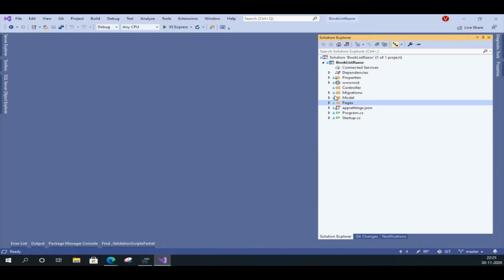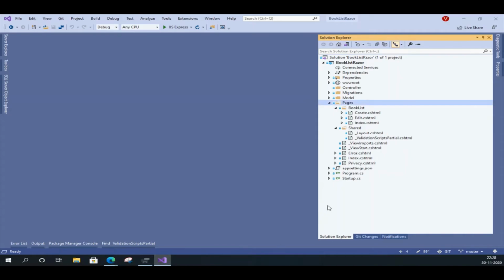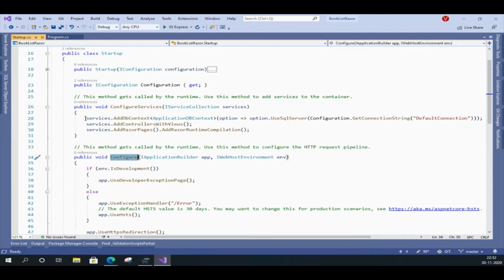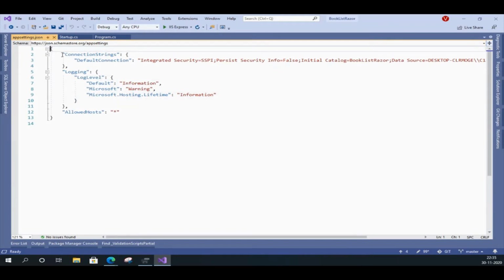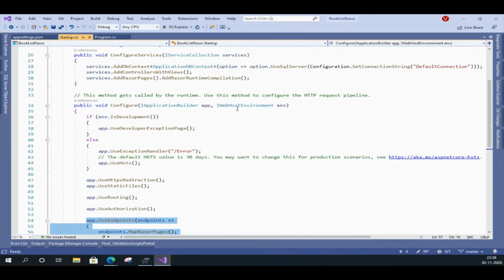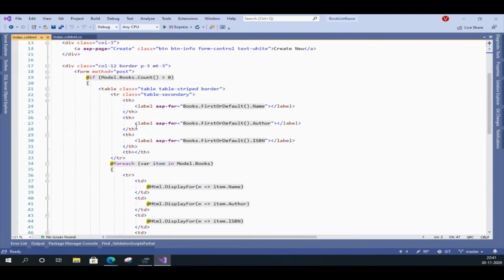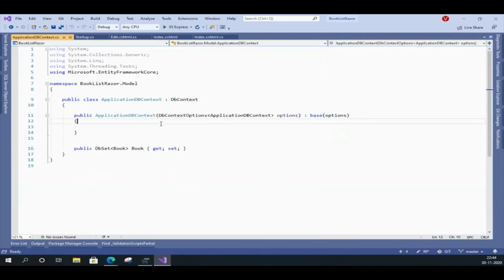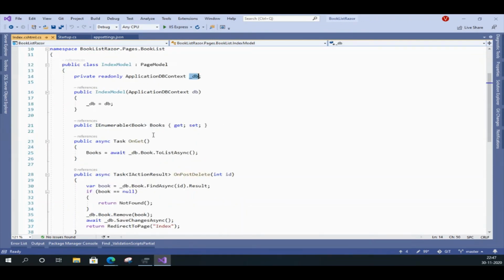.Net Core CRUD examples.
This example explains how to do CRUD operation using .Net Core 3.1. This is a code walkthrough, please suggest I will share the full code path